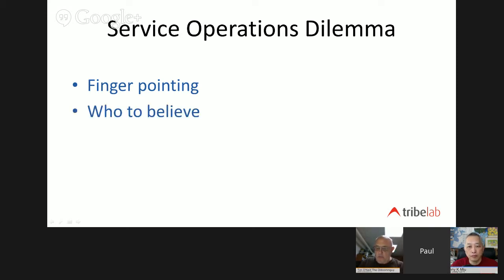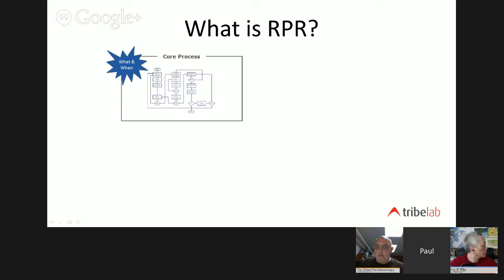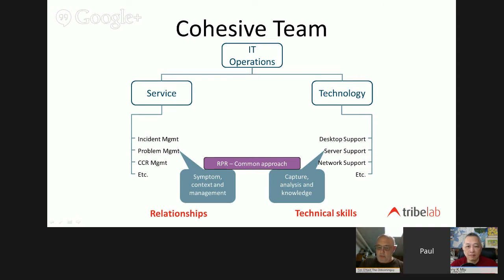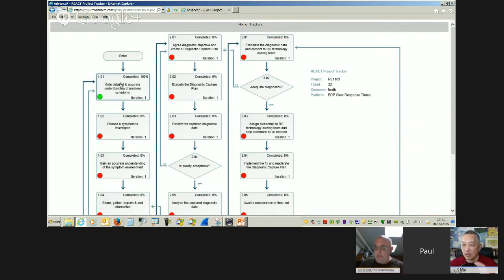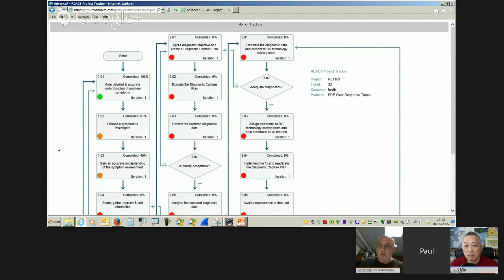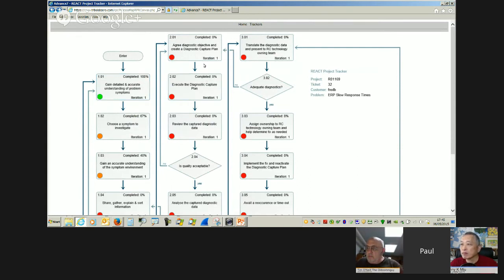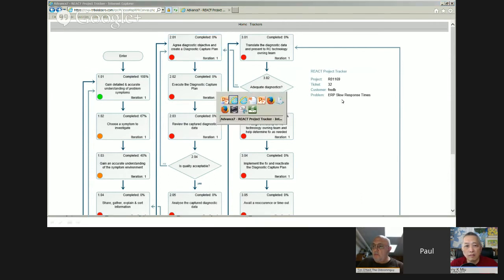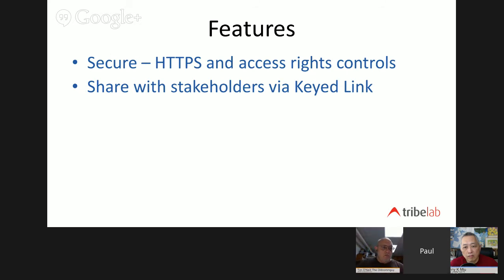LMTV TribeLab | RPR Process Tracker: Complete Visibility for Enterprise Troubleshooters (by Paul ...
In this week's episode of LMTV TribeLab, +Paul Offord, CTO and co-founder of advance7.com and co-creator of tribelabzero.com, will demonstrate the latest tool from the TribeLab project.

RPT (RPR Process Tracker) helps structure an investigation and provides stakeholders with up-to-the-minute status information.

What's been done?

Questions to these important questions are now available at the click of a mouse.